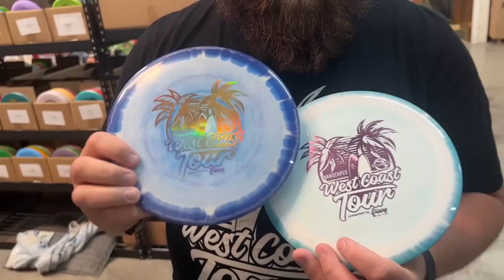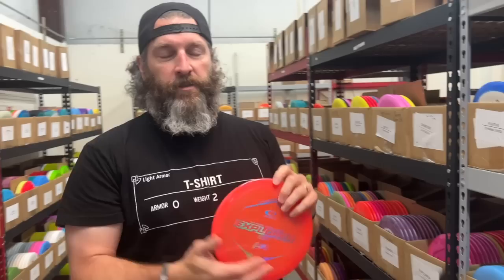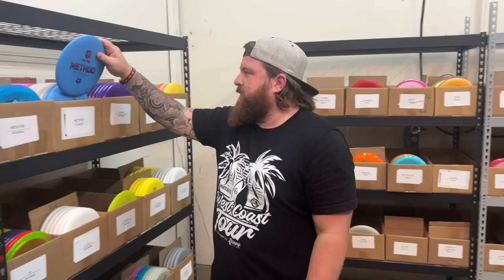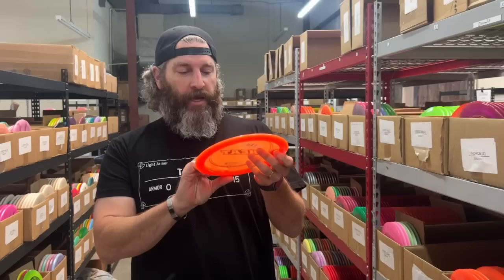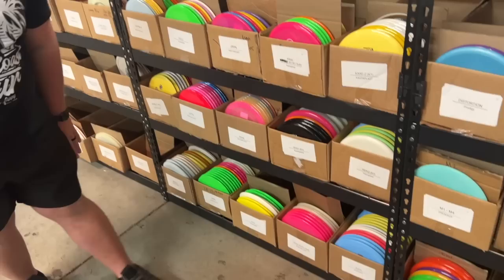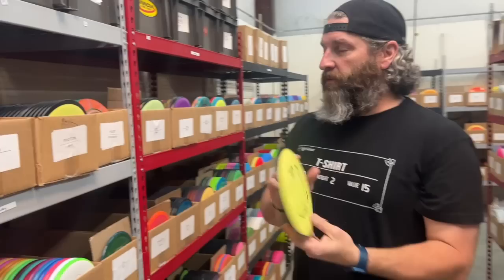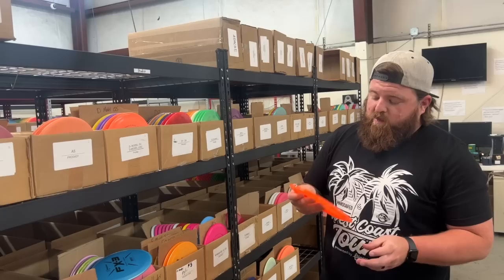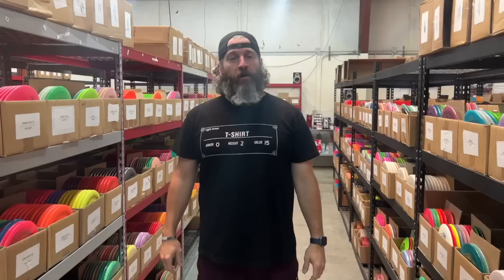Crazy Tour Discs, MVP Restock, New Merch, and More! | Weekly Warehouse Update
Our Podcast Gear:
Main Camera
Second Camera
Hunter's Mic
Trevor's Mic
Other Mics